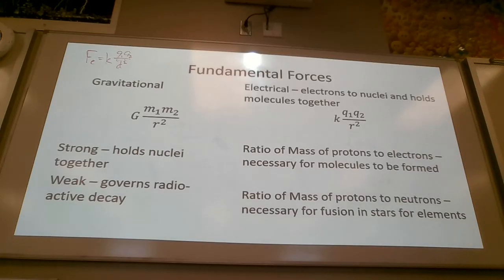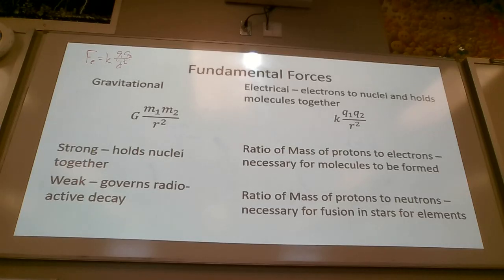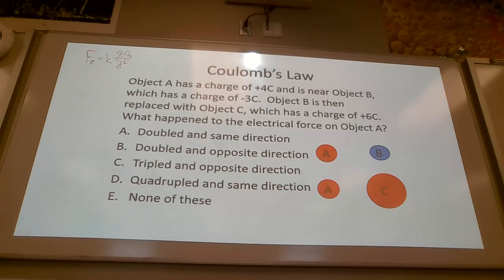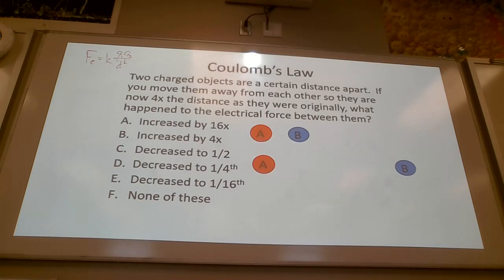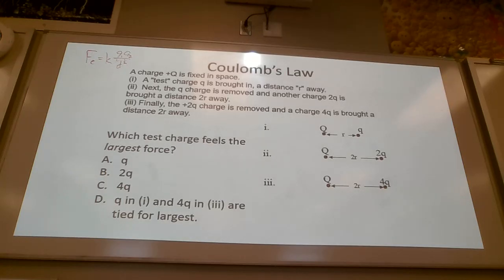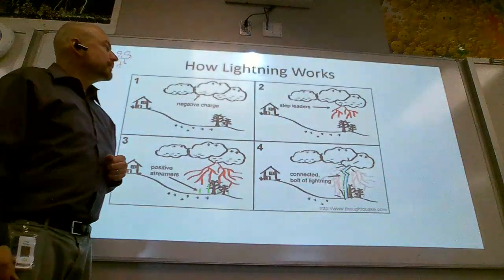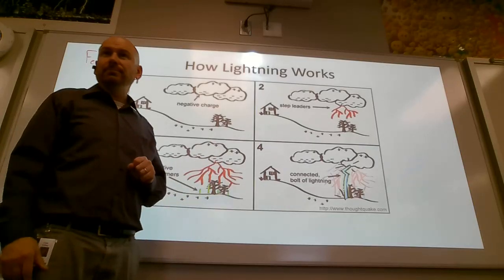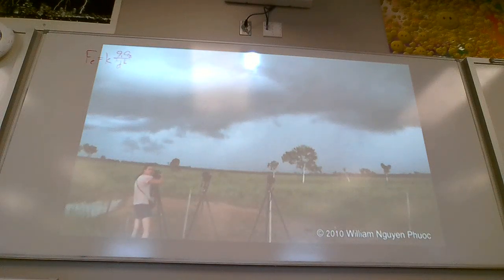Fundemental Forces & Lightning January 28, 2025